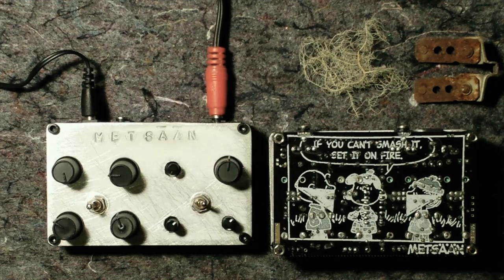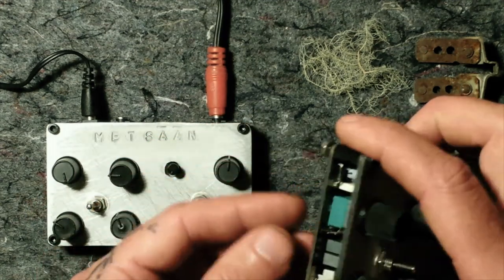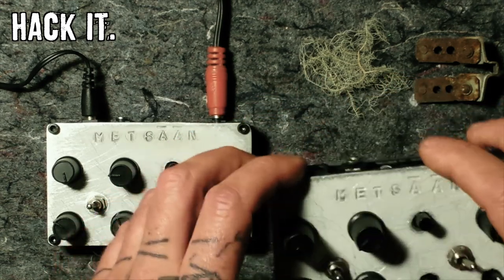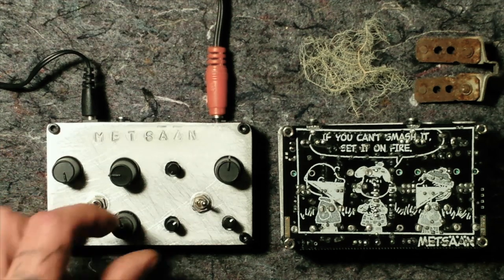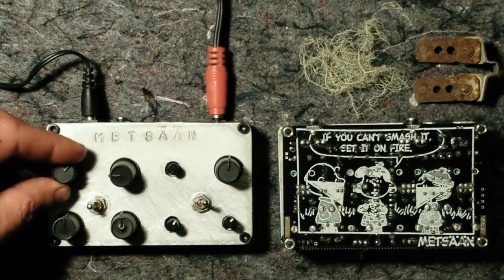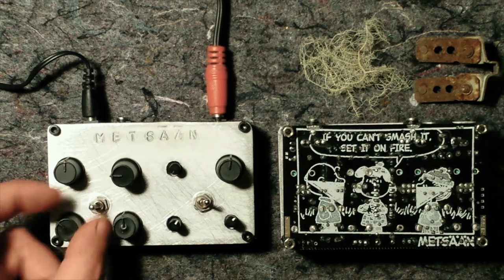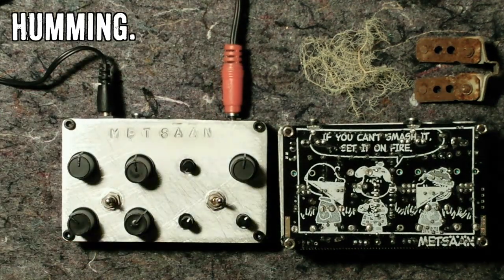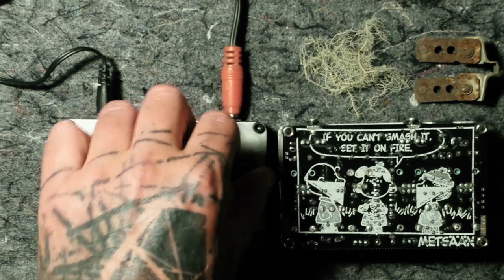DIRTY DRONE SMASHISM - Barebones drone synth with resonant high/low pass filter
DIRTY DRONE SMASHISM is a small and raw drone synth with 2 synced SQUARE WAVE OSCILLATOR pairs, each with an OFF-SET dial for one of them. A 3 position toggle switch selects one of the pairs (1/2 with a lower  or 2/4 with a higher frequency range) or all 4 oscillators, when in the middle position (basically this is one half of the stereo DIRTY DRONE DEFROST). The complex waveform generated by the oscillators runs through a powerful resonant filter (based one the TOTAL CONTROL FILTER), which offers control over the LOW and the HIGH end with a dedicated pot, to attenuate the frequency or increase it towards slight distortion). additionally it has a RESONANCE control with an extra BOOST that can be engaged by a  toggle switch (left position). And of course a FILTER FREQUENCY pot for a wide sweep through the frequency spectrum. The output VOLUME can be set with a trimmer that is accessible on the side, next to the 3.5mm mini jack output. An additional 3.5mm mini jack input allows to add external audio signals to the drones and let them run through the filter as well (for some old school industrial vibes.) Face-plate made from a repurposed traffic sign and build in a ‘barebones’ style so on the bottom all solder points are accessible for circuit bending by body contact and some free solder points for the output of the individual oscillators, in case you feel like experimenting with that). Handmade by GRM for METSÄÄN.

Always remember, kids: IF YOU CAN’T SMASH IT, SET IT ON FIRE.

    Size: 100 X 63 X 30 mm
    In/Out: 3.5mm mini jack (mono)

    Power: 2.1mm socket,  9V DC (center positive) NOT INCLUDED!